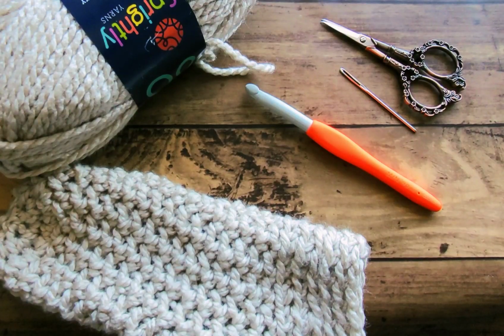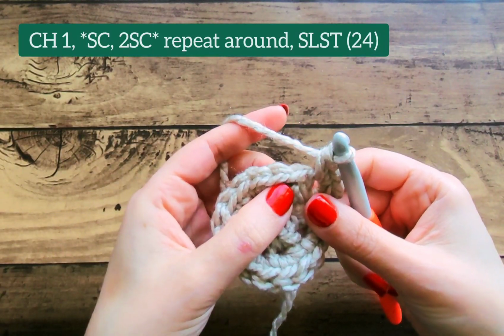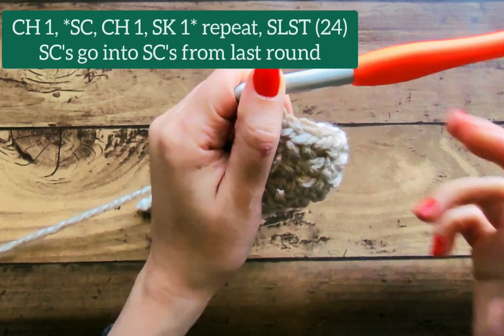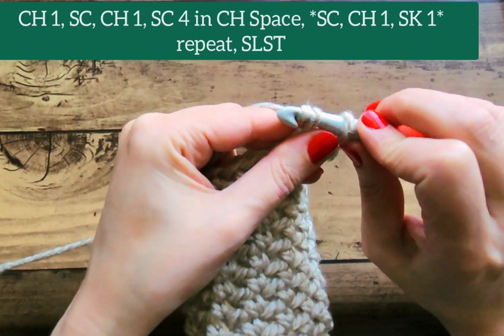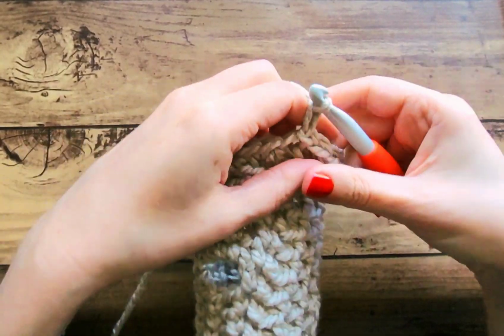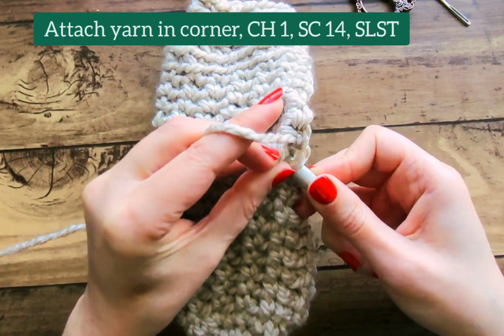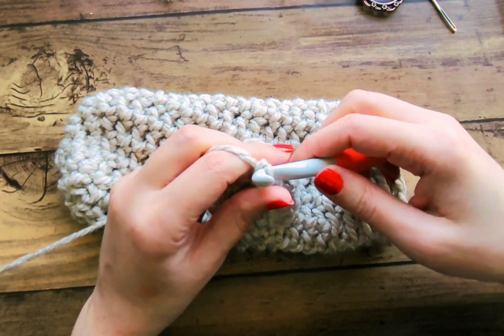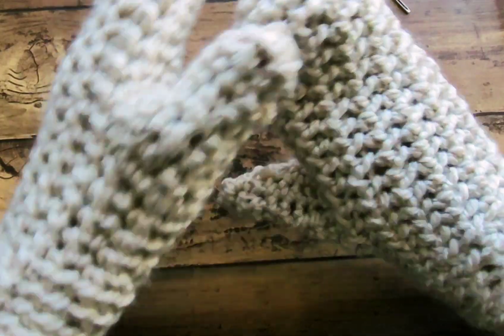Fast and Easy Crochet Mittens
Here is my (unnamed) mitten pattern. I will show you how quick and easy it is to crochet a pair of these mittens for yourself or someone else.